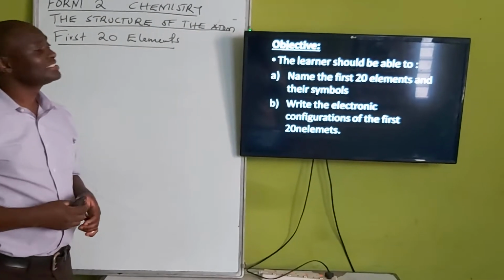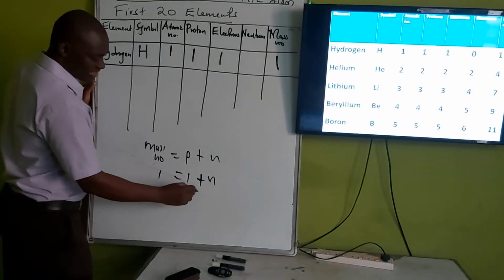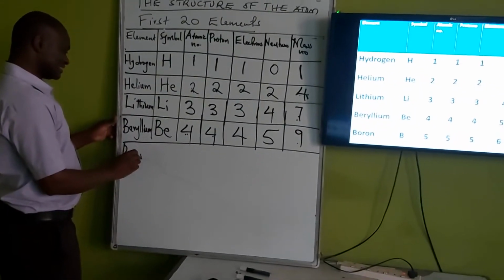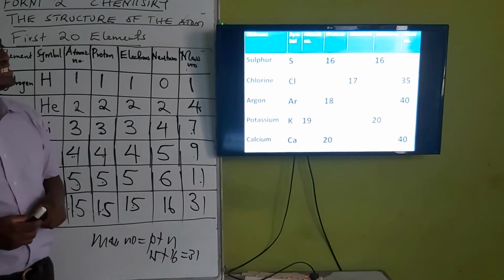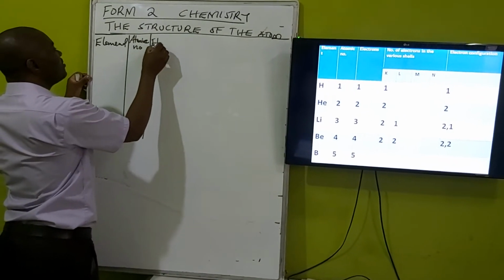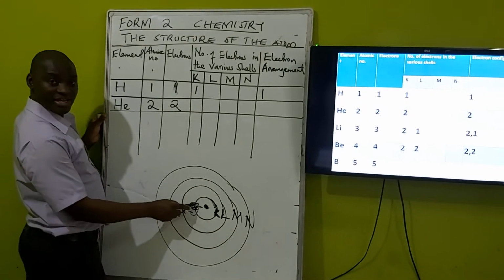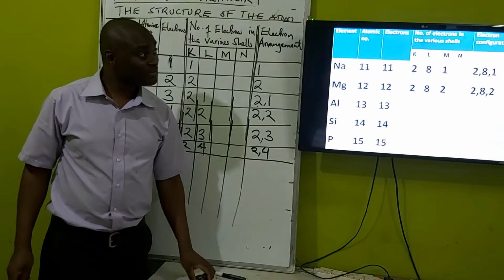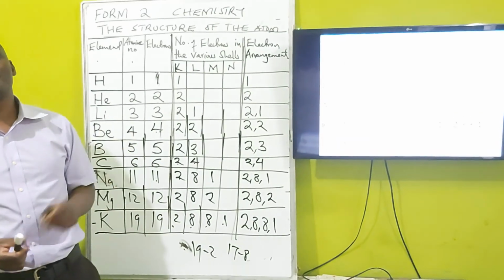THE STRUCTURE OF THE ATOM LESSON 4